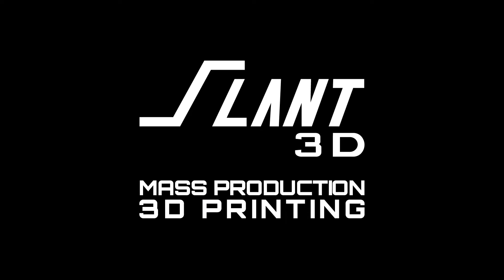The Future of Slant 3D: We are going to Start Making Some Changes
We are making some changes at Slant 3D. Our Giant 3D Printer farms are going to start doing work that is more focused and will allow us to scale up faseter. We will continue to take on new clients and support our existing ones. But in order for 3D Printing to to become a primary manufacturing option we have to pivot our strategy a bit.